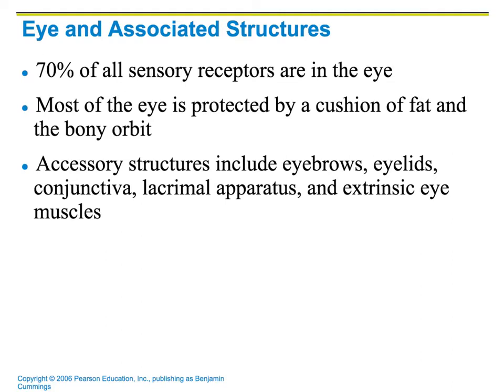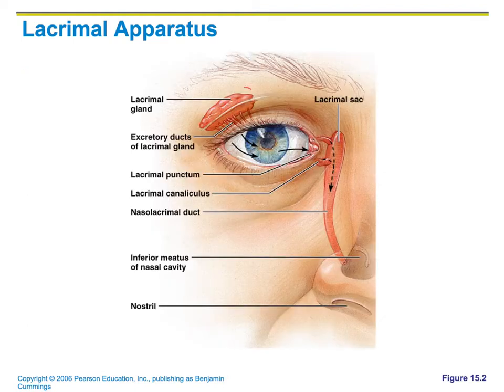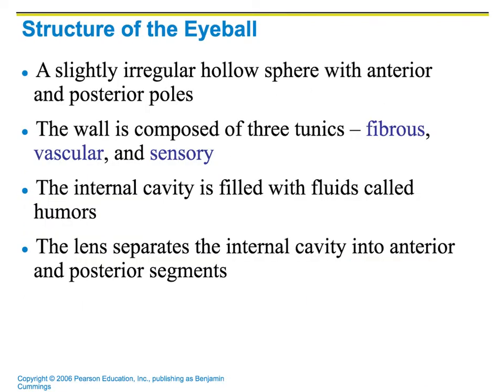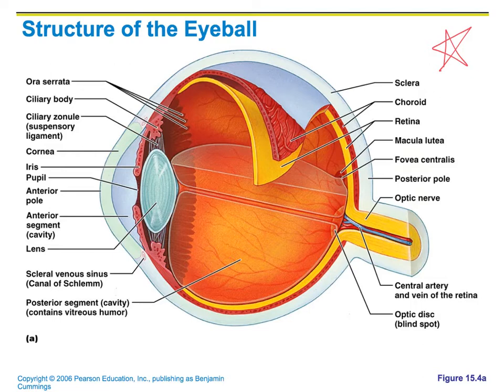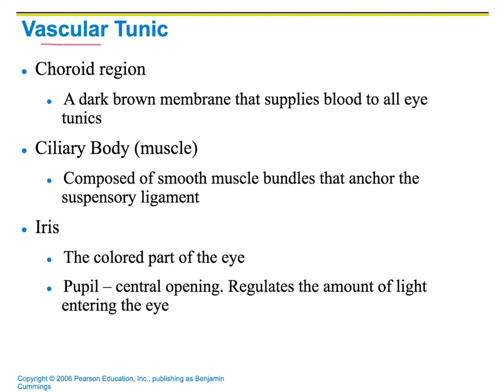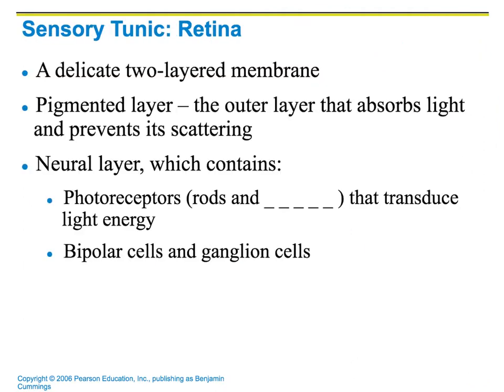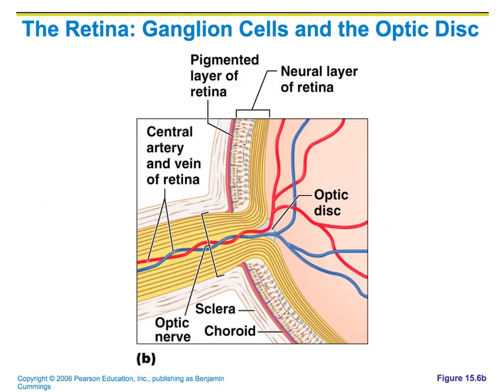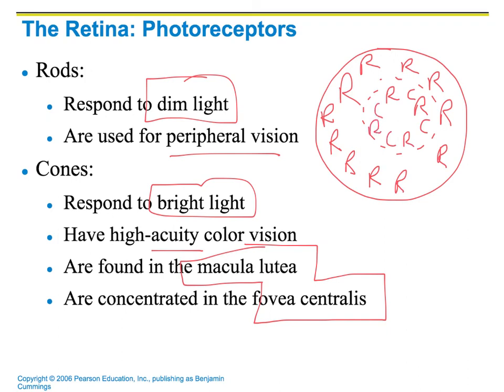Ch 15a: The Eye